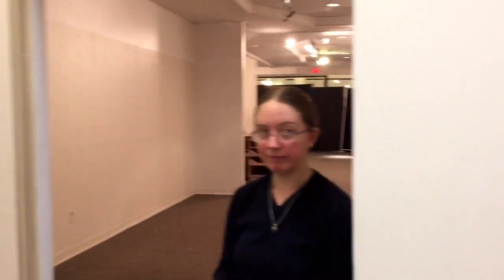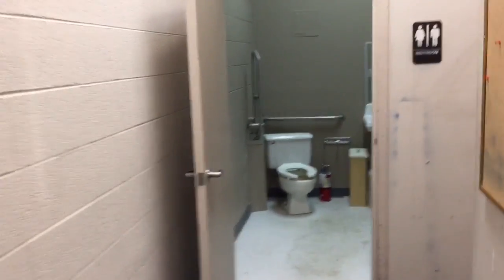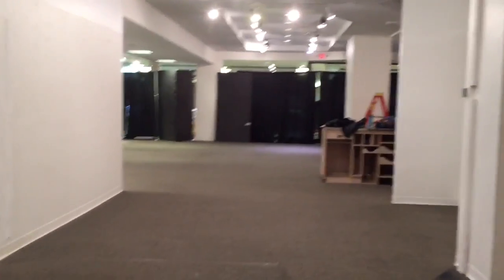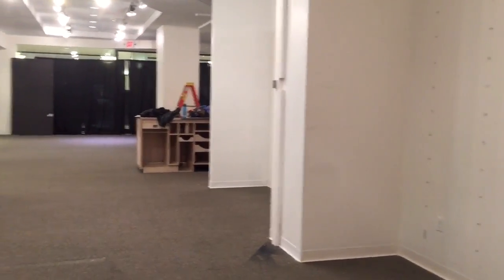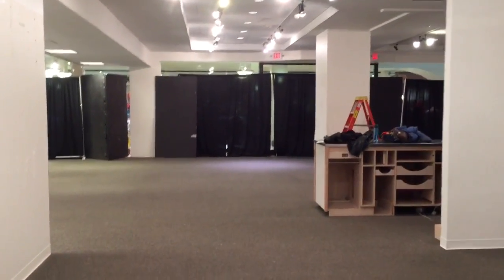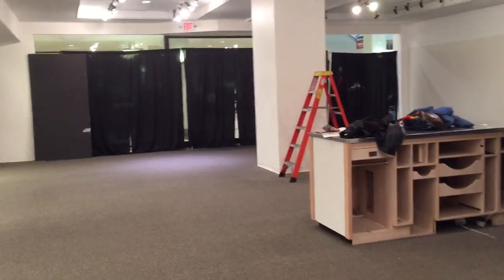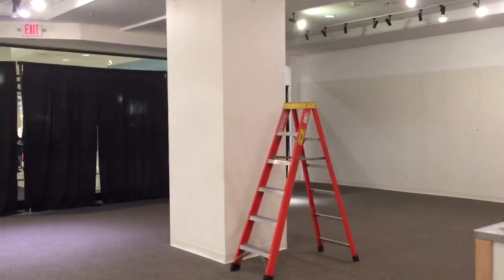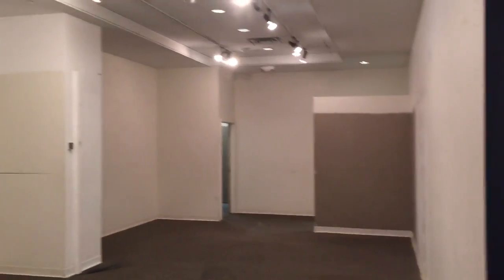Mayfair initial walk through 2/2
Picking up where the first video left off.